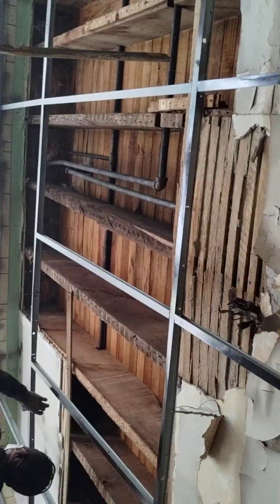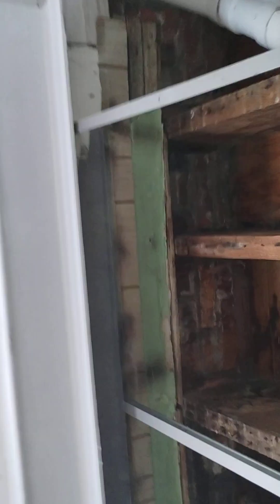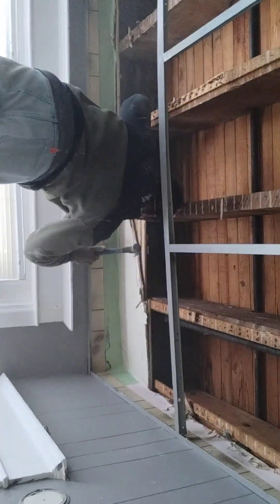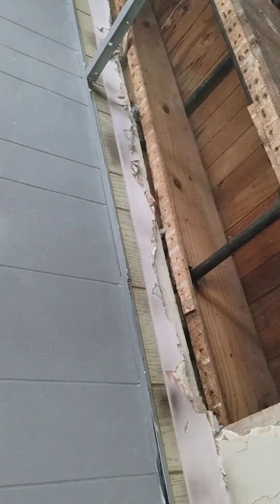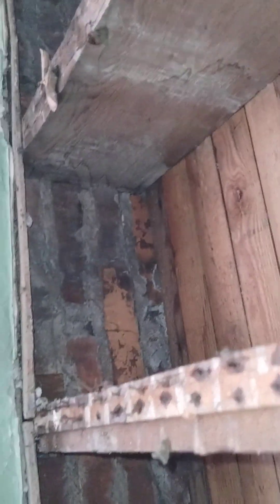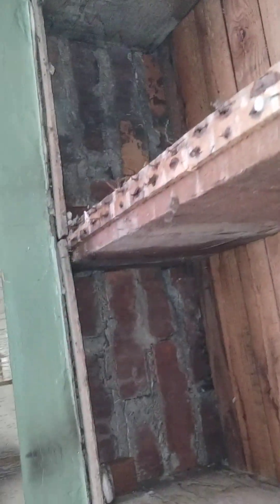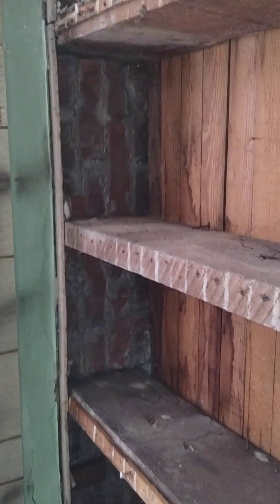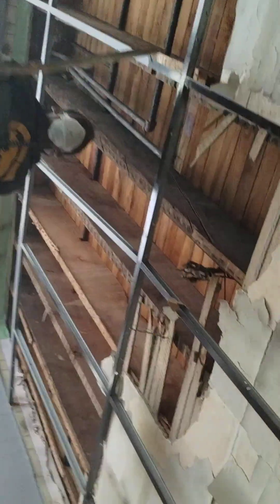Gas pipe lighting connected to electrical but was abandoned part 1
Looking forward to all your comments and feedback, no question is dumb question, so ask in the comments and I hope someone will respond to you and I do spend hours replying also. Gas pipe lighting transitioned into a drop leg for holding knob and tube wiring and potentially dangerous.